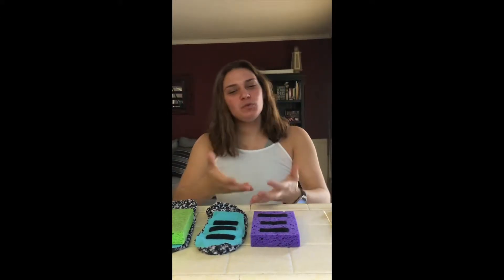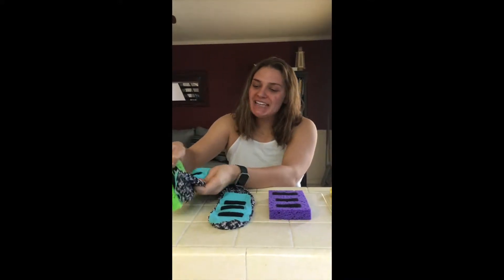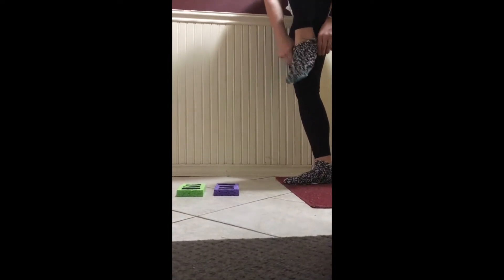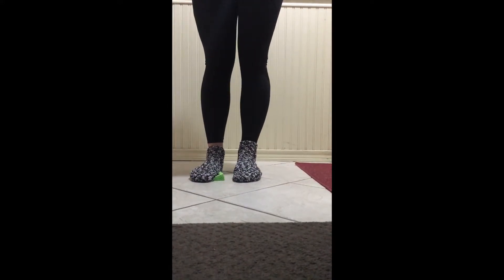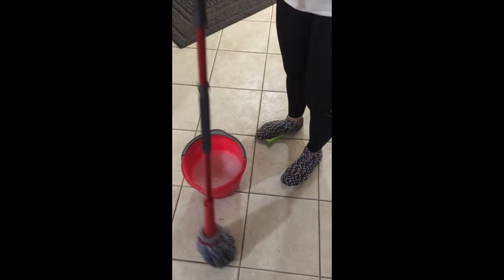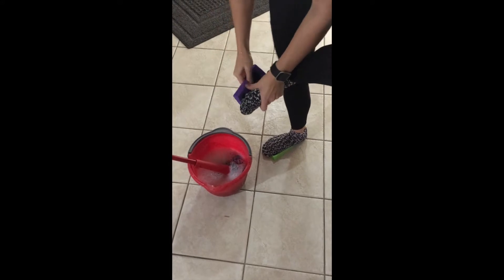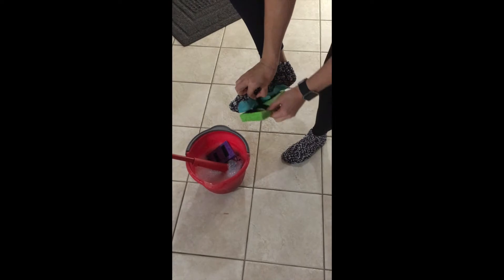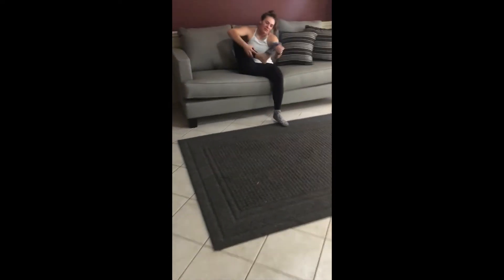MopSocks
Mopsocks the socks you mop with.